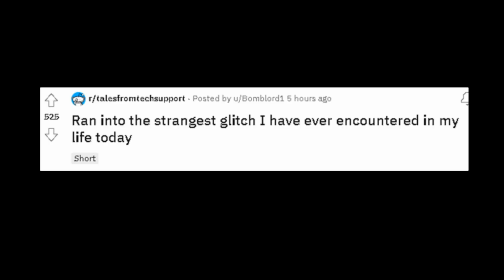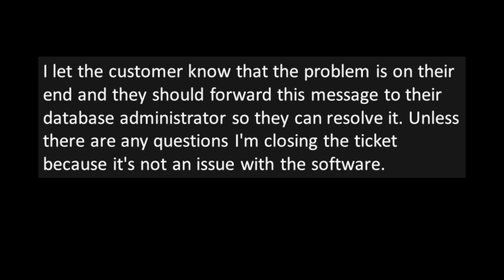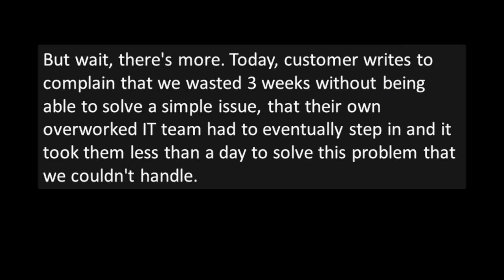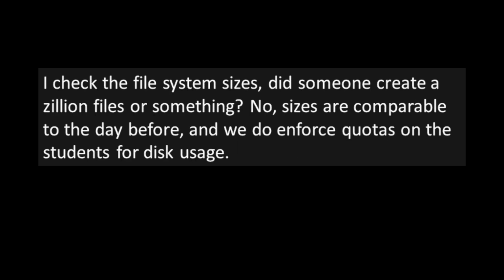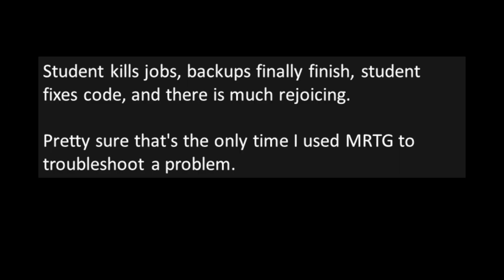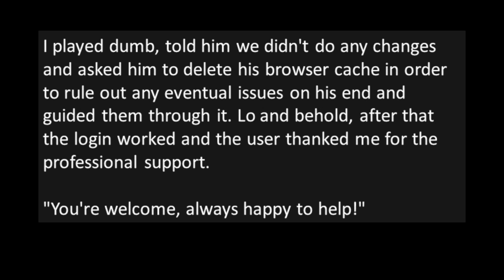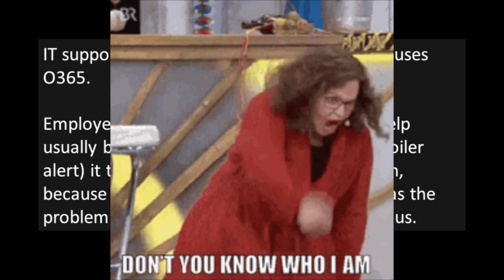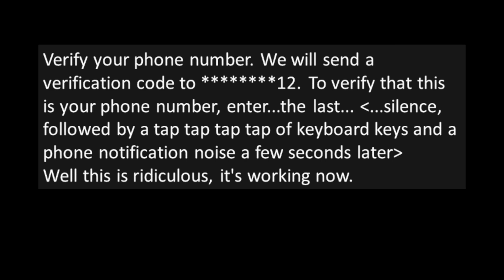Tales From Tech Support - It COULD be true!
Tech gets creative with the truth to avoid confrontation after he did a reset.

Today's stories are from the subreddit r/talesfromtechsupport

Tales From Tech Support  Stories

Welcome to r slash tales from tech support! Where we get to have a little chuckle at the technically (technologically) disadvantaged! (like me!) Today, I went digging into some really good r/talesfromtechsupport stories. Enjoy!

We narrate Funny (or at least ironic) Reddit Stories about Tales From Tech Support as well as other funny Reddit topics! Be sure to scroll down to check out some of our other playlists!

I'll try to post as often as possible while we build the channel.

Some of my favorite Reddit YouTubers!
These channels (and a few more) have been the inspiration to start my own channel! Love these guys!
Credit:
Ran into the strangest glitch I have ever encountered in my life today
Problem is on their end but we should be the ones fixing it
The Day I Successfully Bend The Truth To "Solve" A Problem

These stories are transformative dramatized retellings based on original stories shared by anonymous individuals from various Reddit.com subreddits and the subreddit r/talesfromtechsupport (as well as some stories plucked from the web) and do not relate to any known individual by Uncle Reddit or any associate of Uncle Reddit.